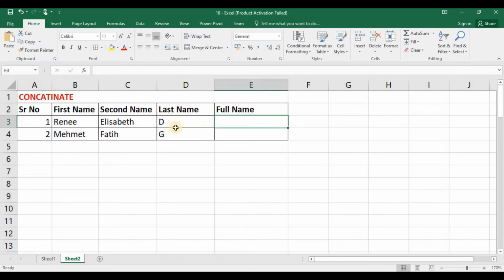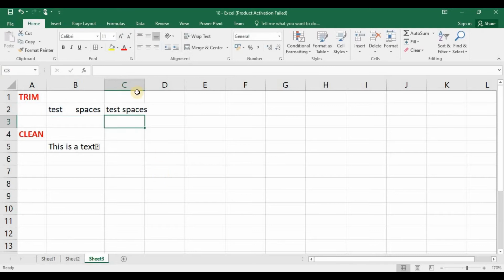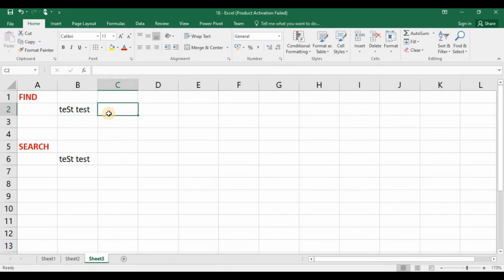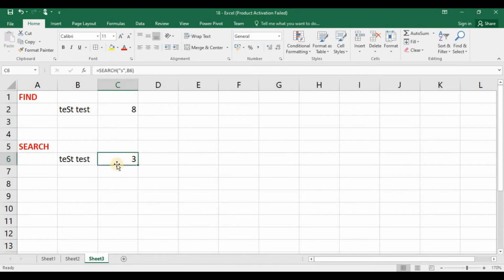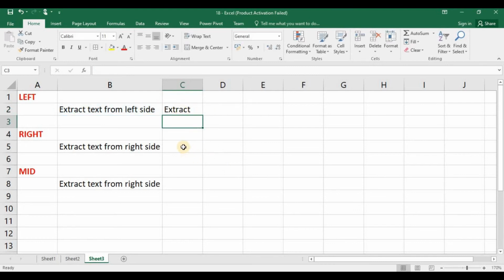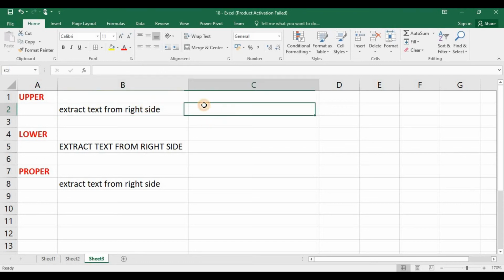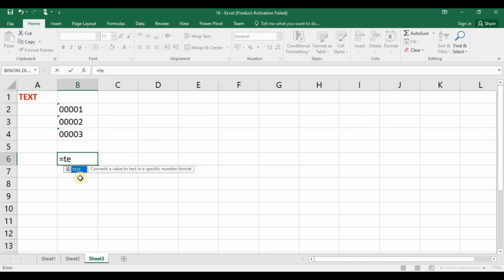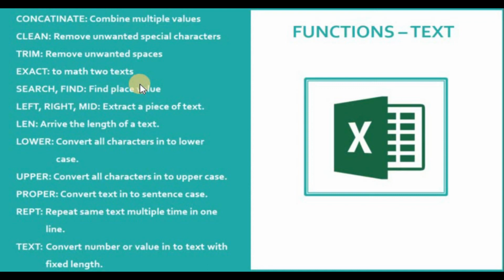Excel Training 18 – Text Functions: Concatenate, Text, Clean, Upper, Lower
In this video you can learn few text functions or formulas in excel. How to use concatenate. It will help you learn how to extract a piece of text using LEFT, RIGHT, MID functions.
Use TEXT function to add zeros to before a number.
Use SEARCH or FIND to get the character place in a text.
Arrive text length using LEN.
Remove special and unwanted characters using trim and clean functions.
Change the text case using UPPER, LOWER and PROPER